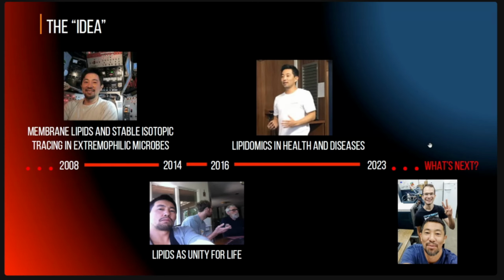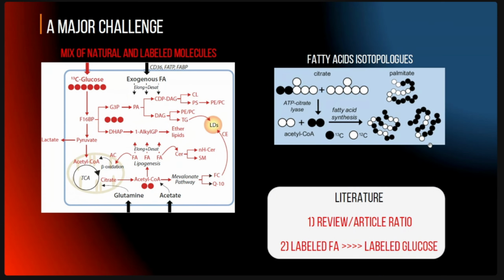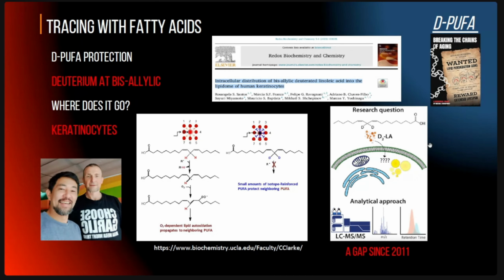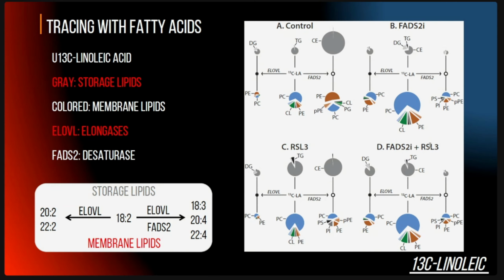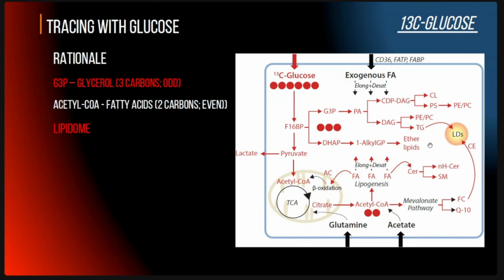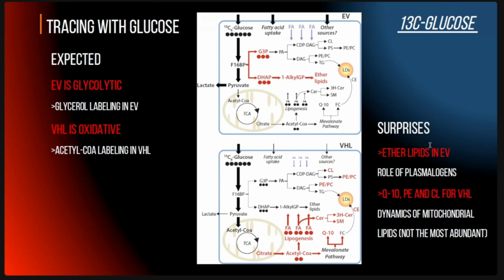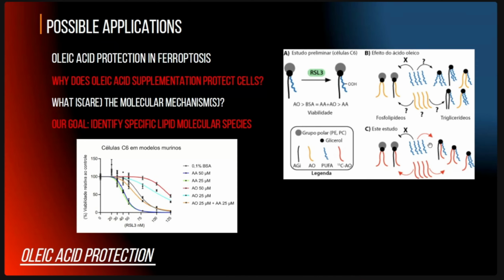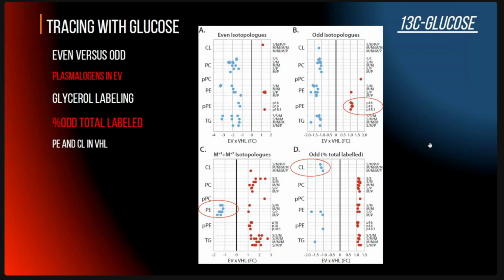SCIFLIX - Stable Carbon Isotopic Flux Analysis by Lipidomics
Redox monthly seminar
Prof. Dr. Marcos Yukio Yoshinaga